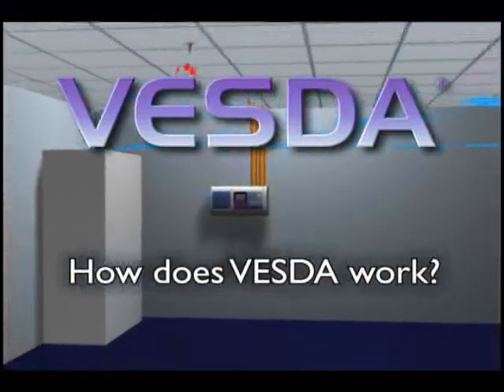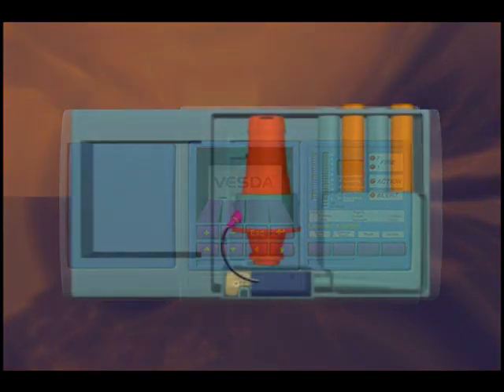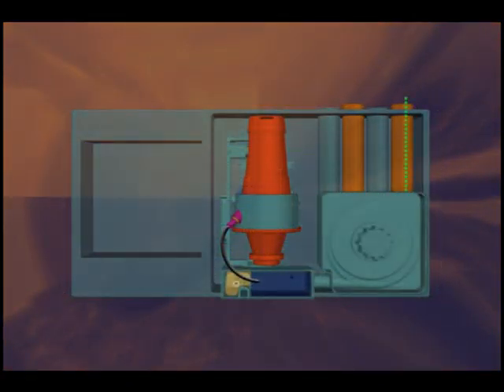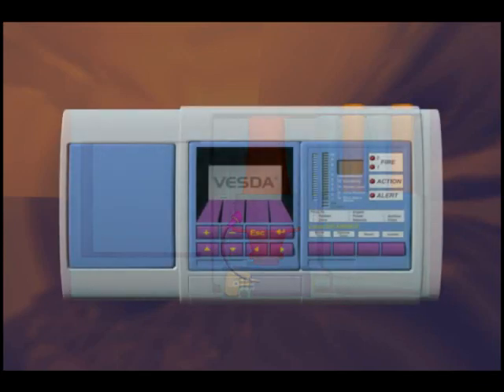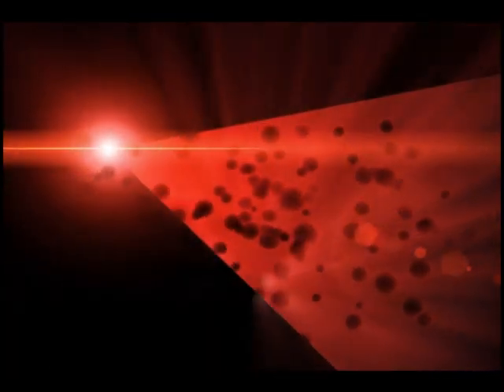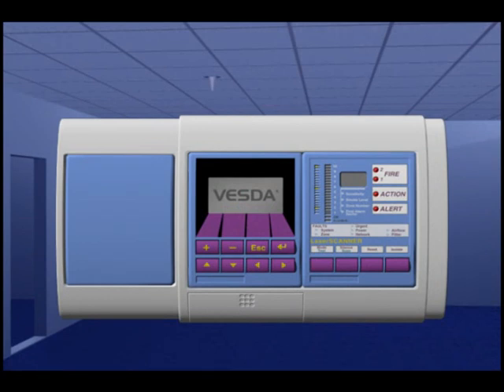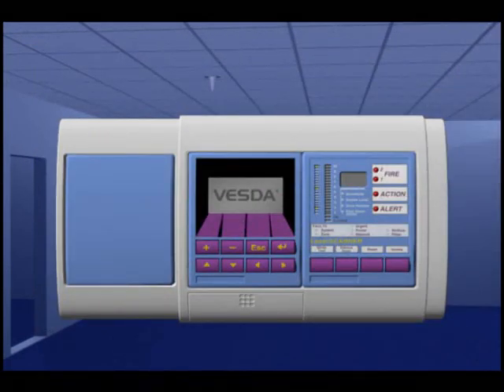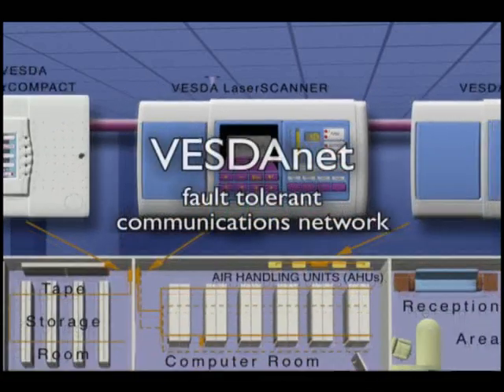How does Vesda Work